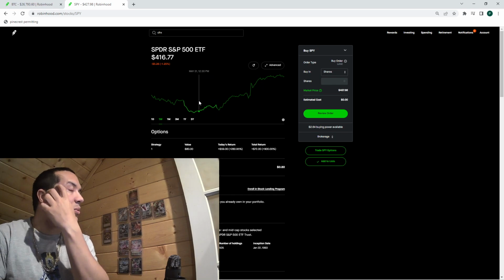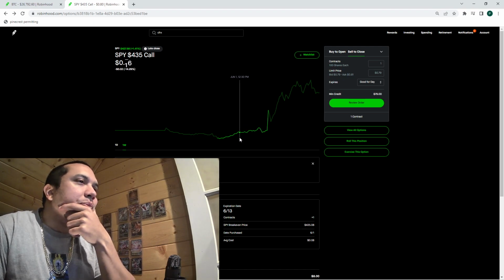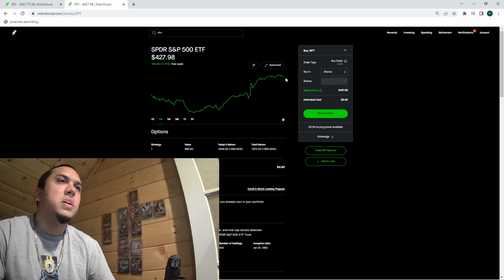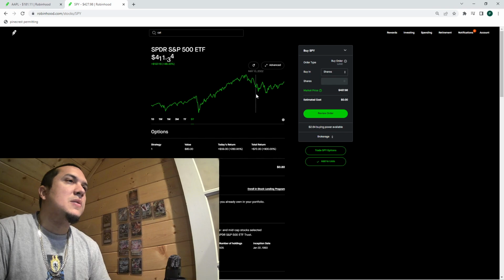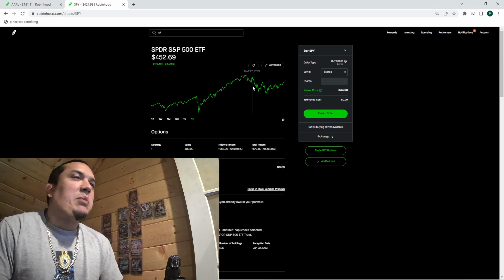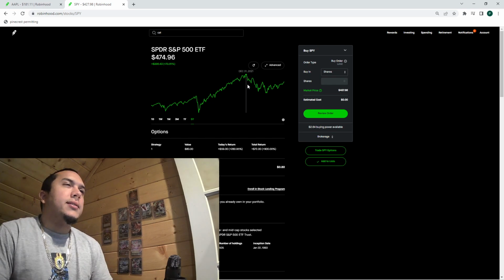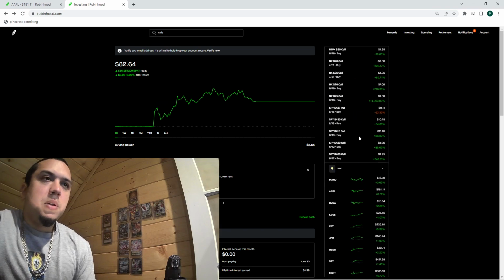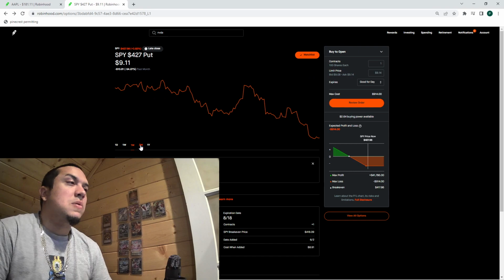1000% Moves Market Watch Monday Open ! June 5th $Cat, $appl, $Spy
Giving my 2 cents on trade Ideas
Join in and discuss different trade ideas